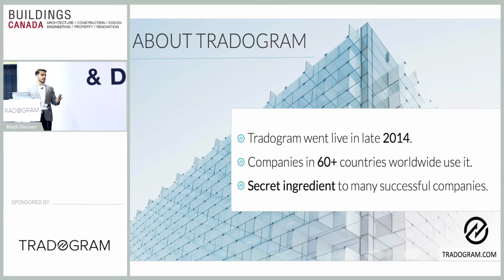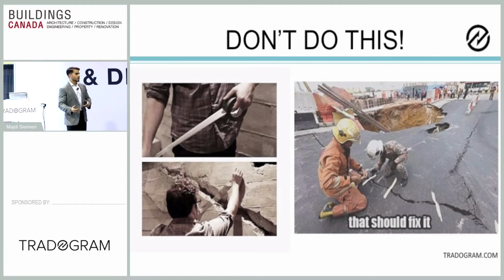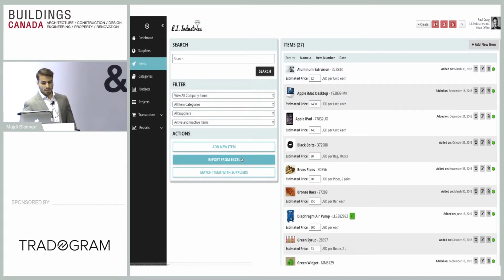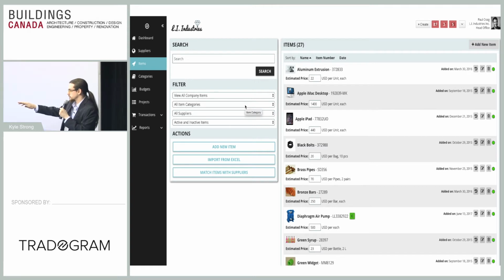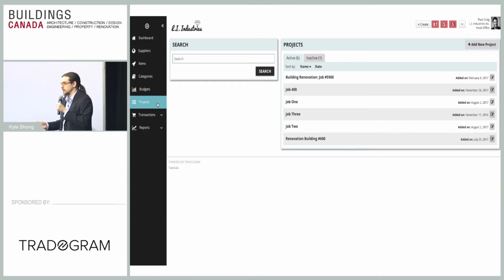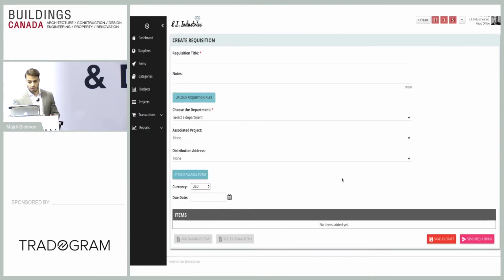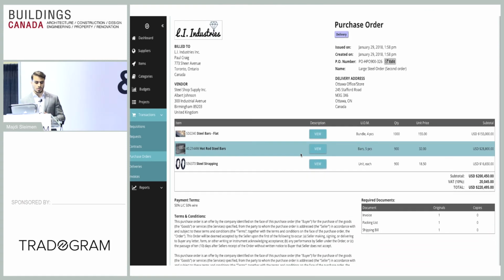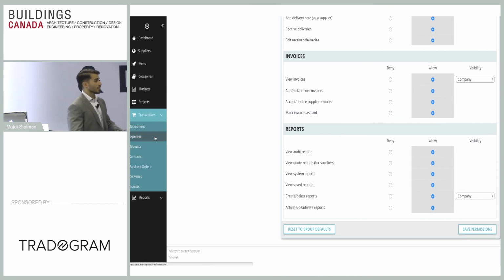The Future of Spend Management in Construction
Companies are spending money everyday.Yet many are still stuck using archaic methods to track something as simple as their spend. From paper trails to complex spreadsheets - nothing is traceable and it's a nightmare to audit.

Implementing a spend management system used to cost a fortune - and good luck trying to get user adoption on these complex systems. Tradogram sees a brighter future and is here to introduce the most innovative way to track all your company's spend. From your supplier negotiations, to tracking your purchase orders, expenses and budgets. You have everything you need; to know where every dollar was spent in your company.

This session will also cover how construction companies have utilized Tradogram's easy-to-use platform to track all their project spend. From requisitions being submitted by employees on the field, purchasers negotiating the best rates, to receivers and accounts payable reconciling receipts and invoices. Always ensuring a collaborative workflow.

Speaker: Majdi Sleimen, VP Business Development